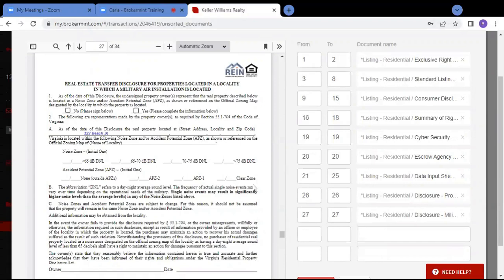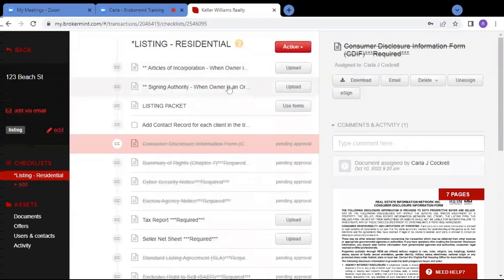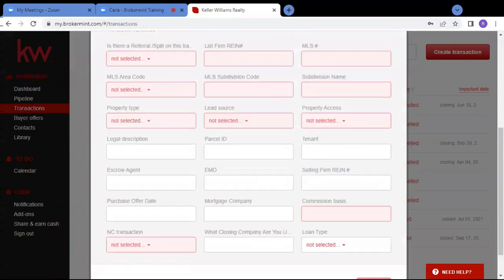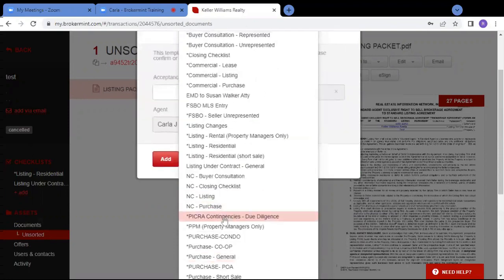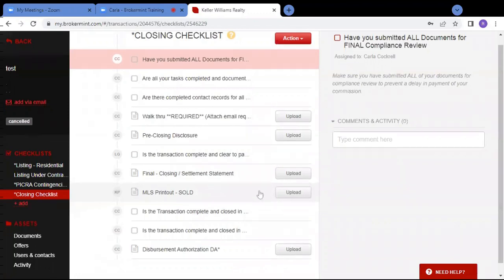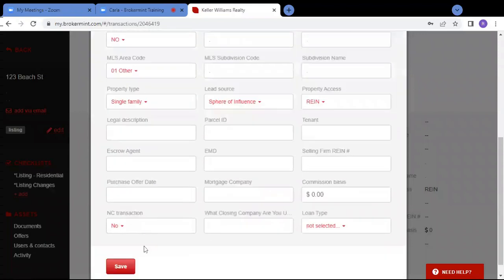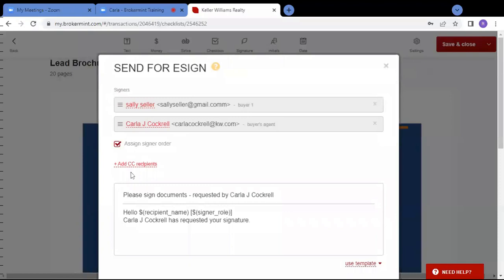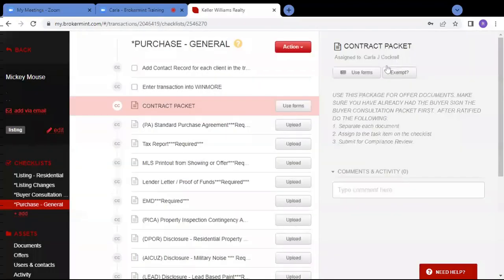Brokermint Advanced - Managing Your Transactions (101022)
Training by: Carla Cockrell